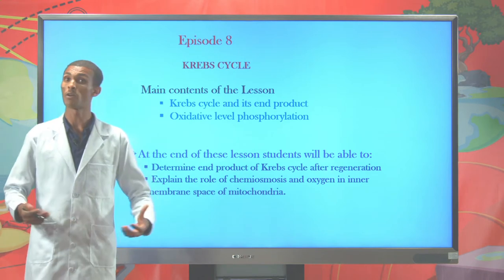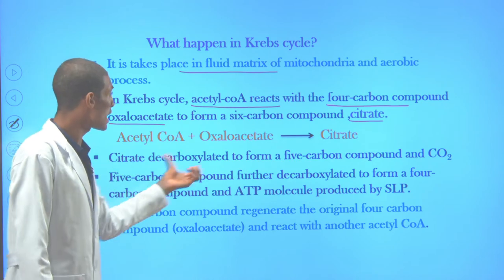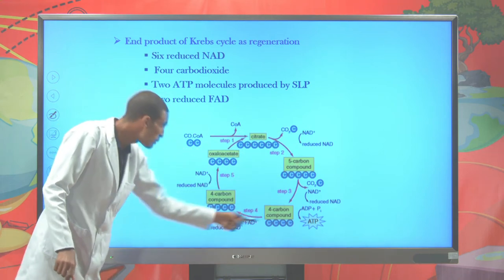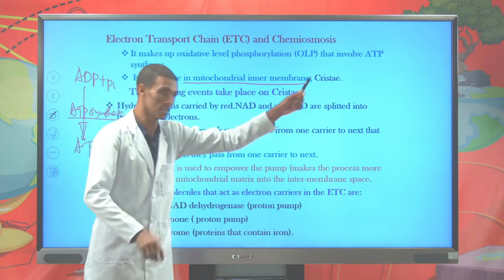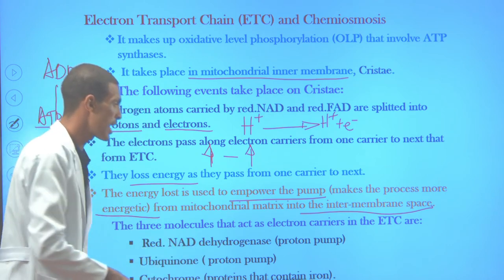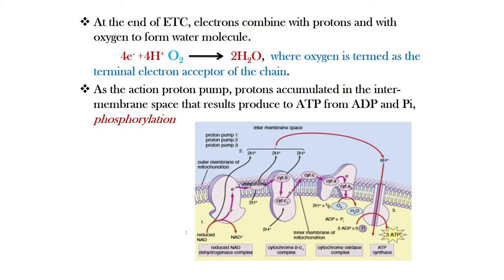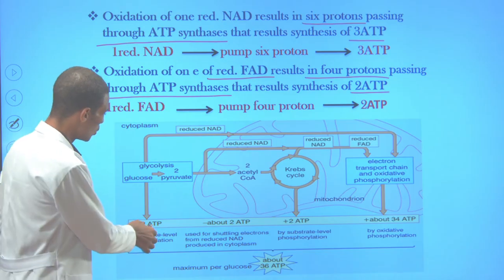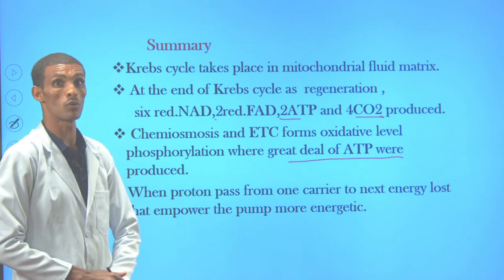[Eps 8] Krebs Cycle